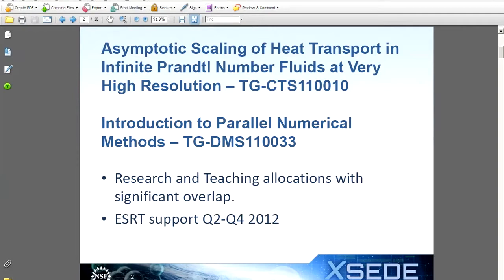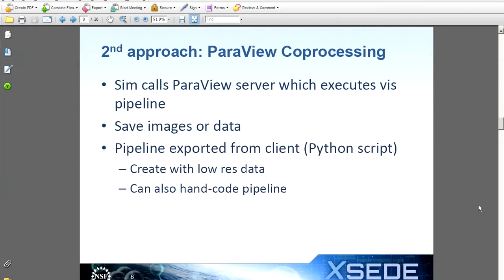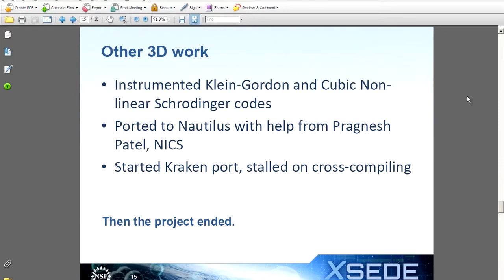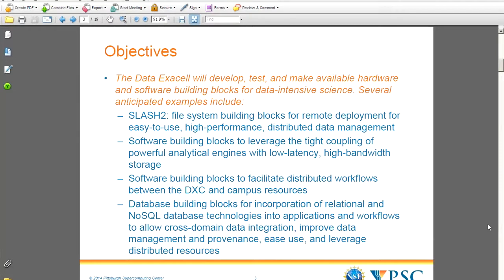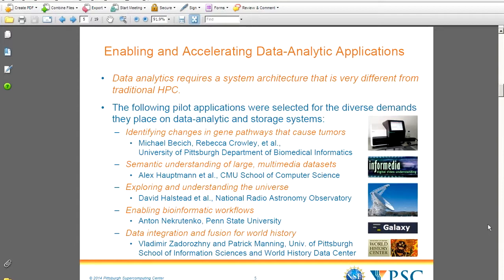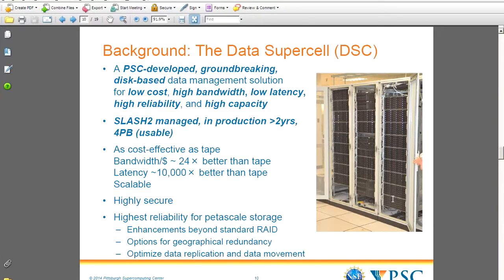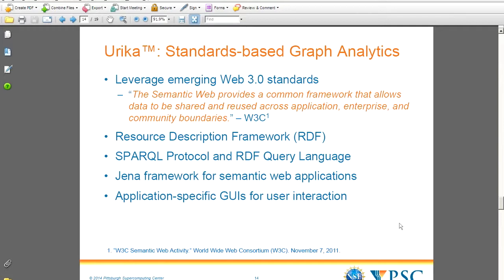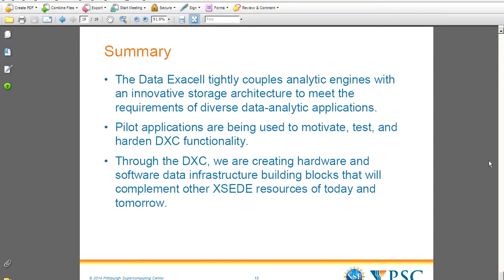ECSS Symposium-August-19-2014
This video is about the ECSS Symposium - August 19, 2014.